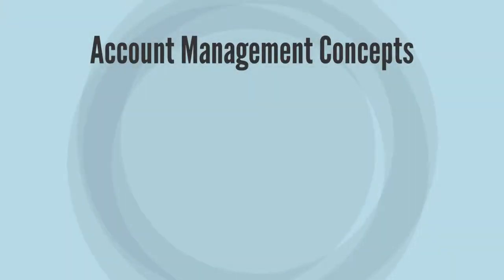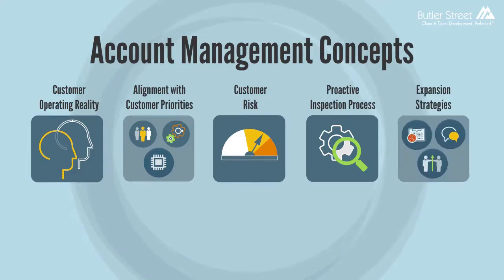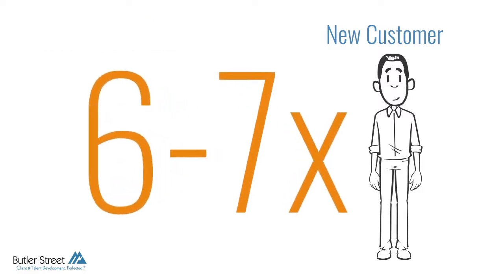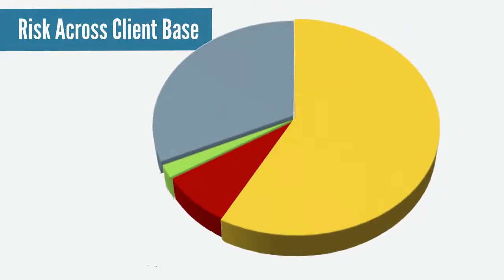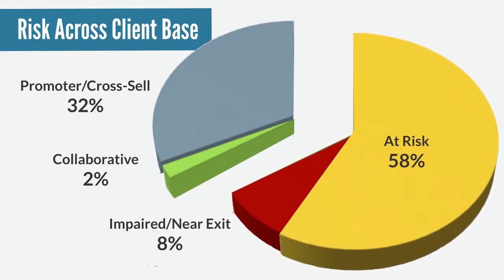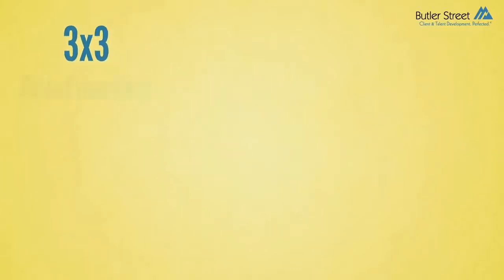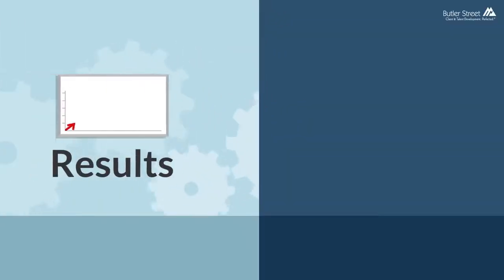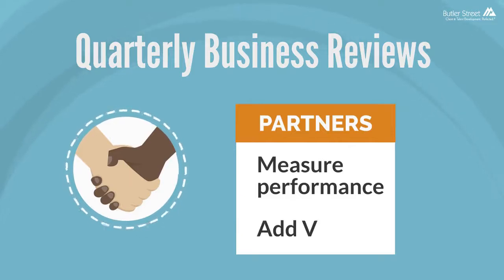Butler Street Account Management Demo_Short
A sampling of content included in Butler Street's Account Management eLearning course.